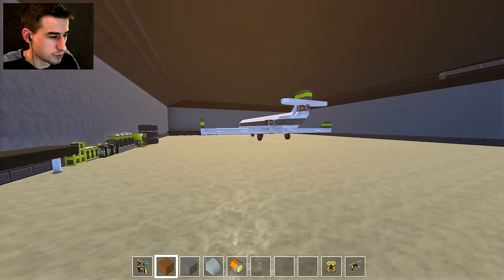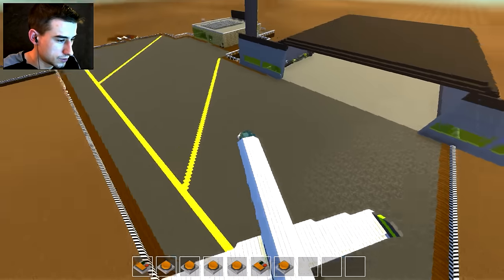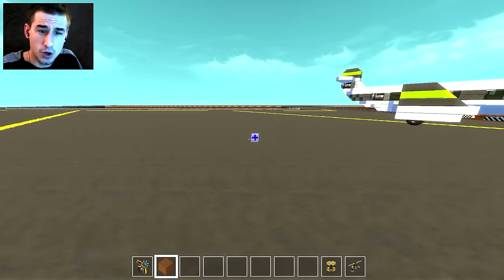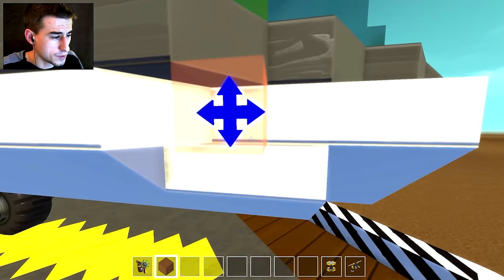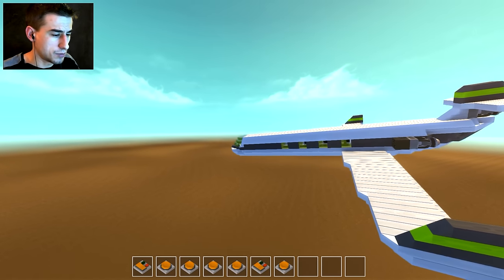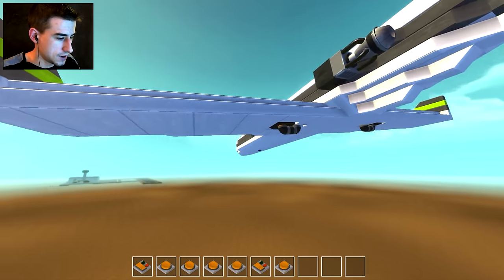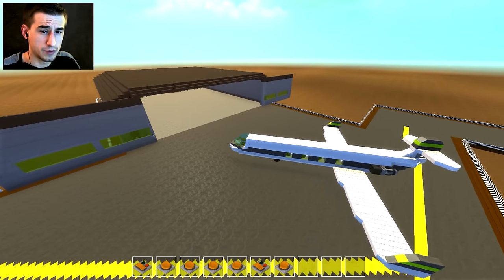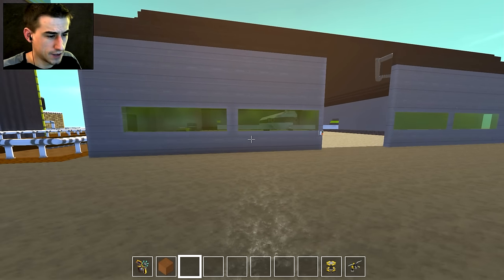Hover City Airport and Private Jet! (Scrap Mechanic #89)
Hey everyone! I know it has been a bit between HoverCity builds but we are back on track with the biggest section ever, the HoverCity Airport!

Building this consumed my Scrap Mechanic life for a while but I'm super excited with the finished product including the mini private jet!